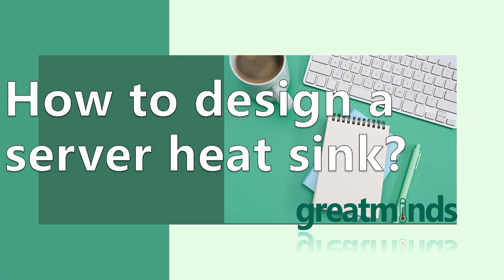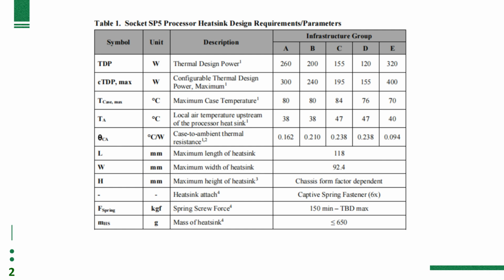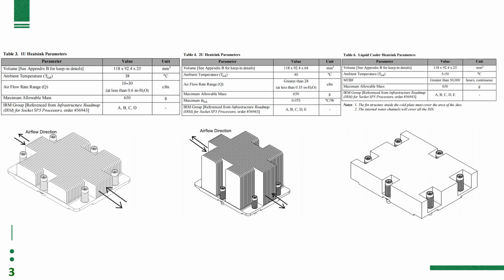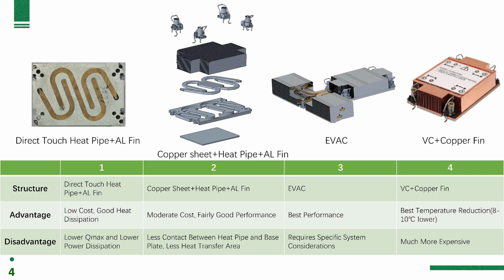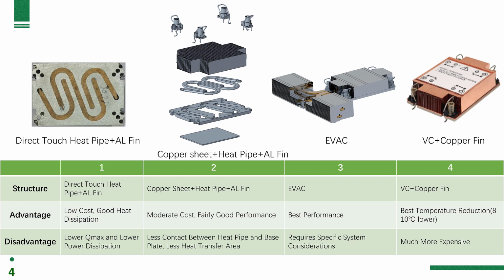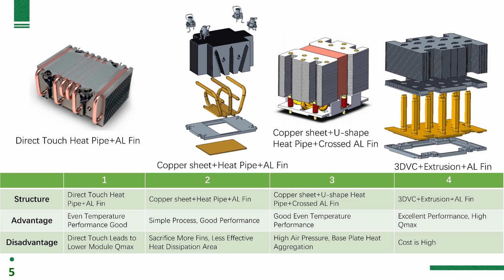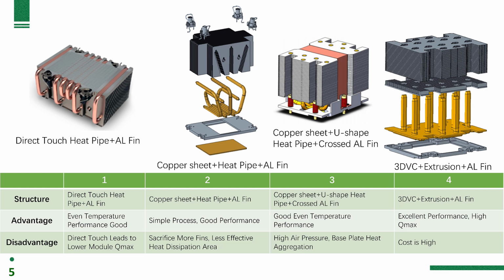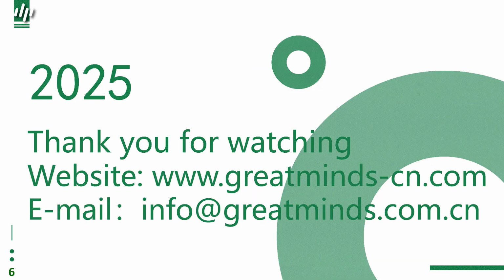How to design a server heat sink?